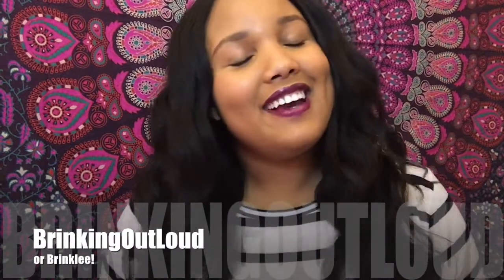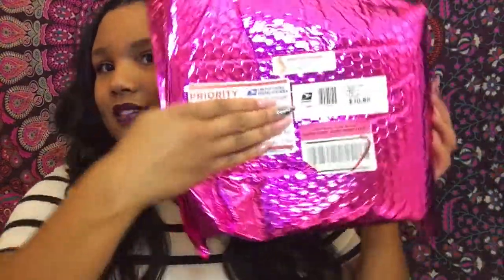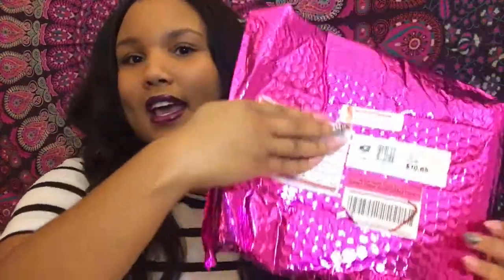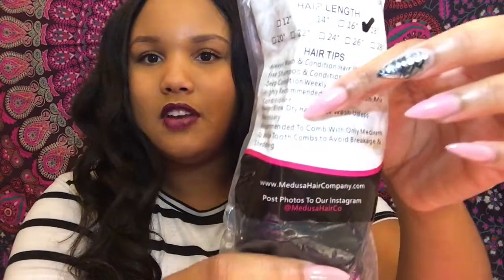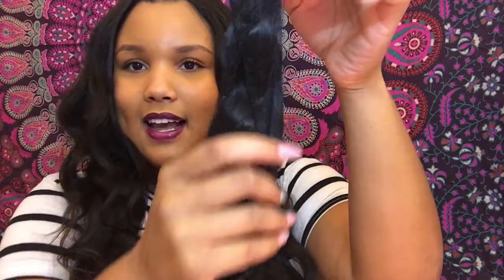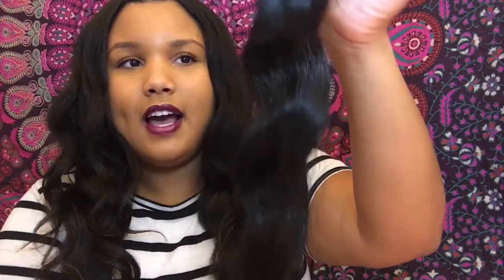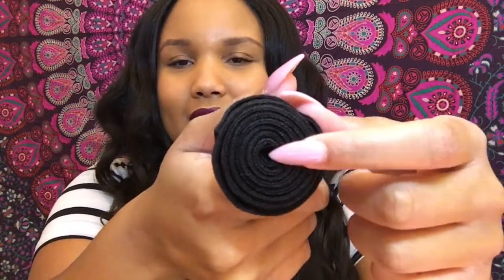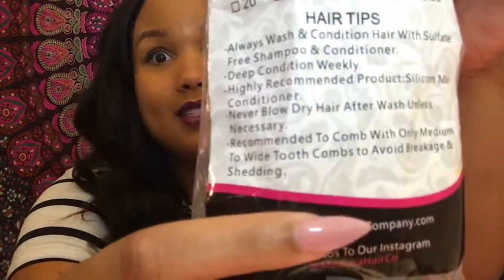Medusa Hair Company Review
So this is my first YouTube video!! It's all about this wonderful hair company called Medusa Hair Company!

Medusa Hair Company
Eurasian Loose Wave 18" Closure, 18", 20", 22", 22" (I only installed 3 bundles and my closure!)